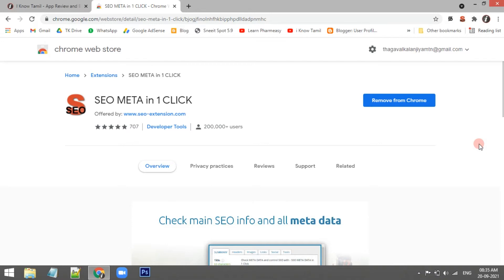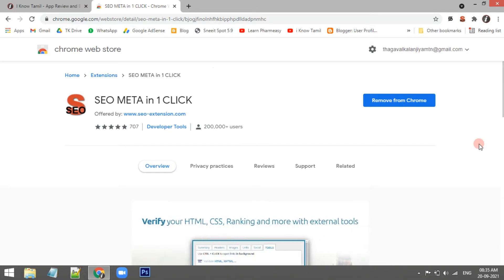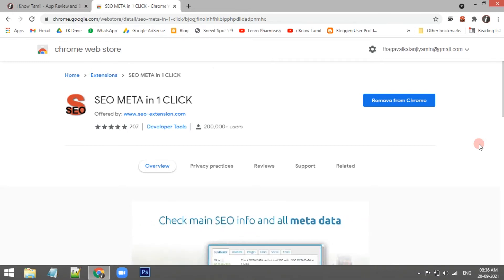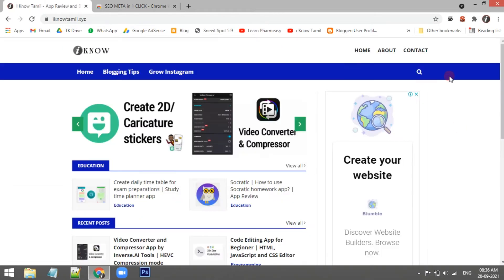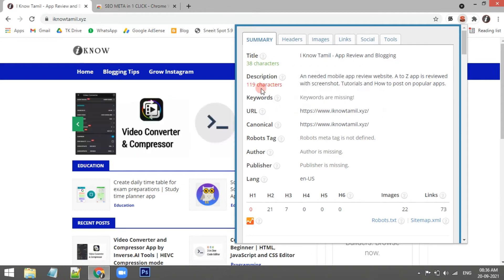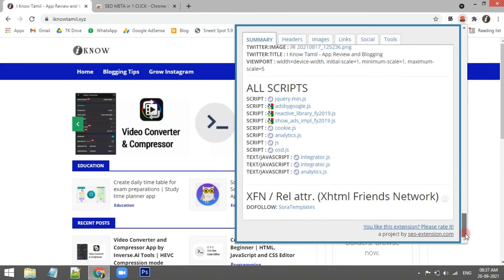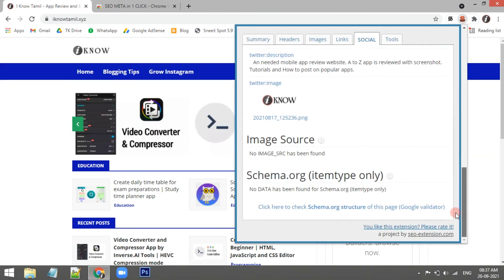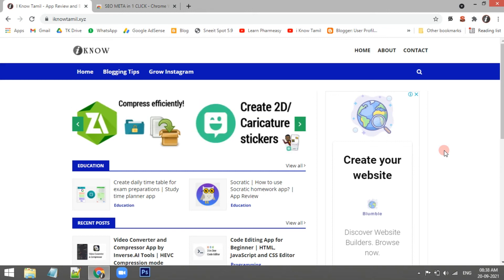SEO META in 1 Click | Chrome Extension | Blogging Tool Free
Here I discussed SEO Meta analyzing extension. It is similar to META SEO inspector extension. Check it out.